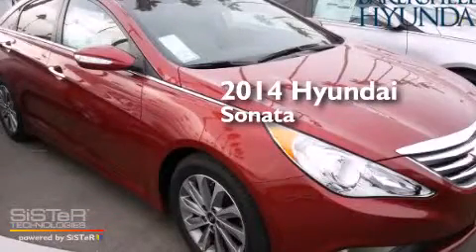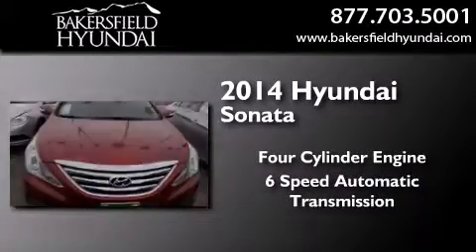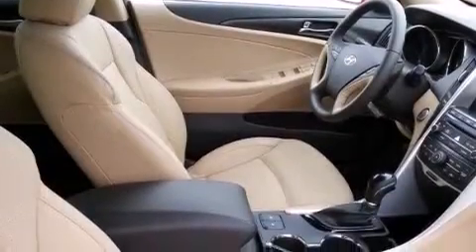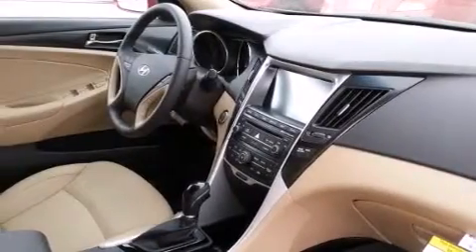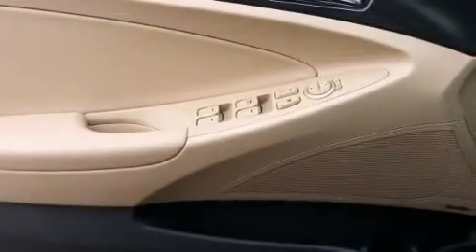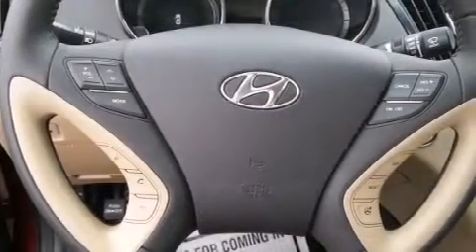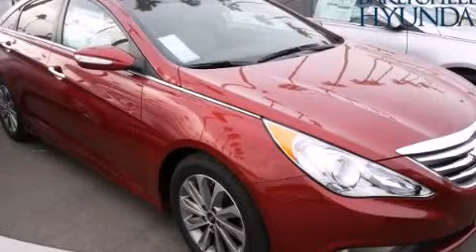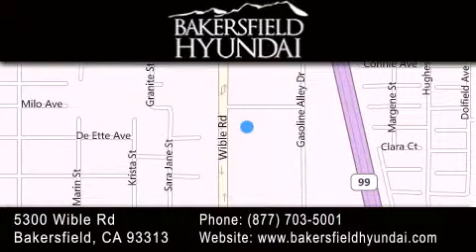2014 Hyundai Sonata Bakersfield CA 93313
We have been honored to serve the Bakersfield CA area , we promise that your experience at our dealership will exceed your expectations ! Year : 2014 Make : Hyundai Model : Sonata Engine : 4-Cylinder Trans . : Automatic Exterior : Red Miles : 13 Interior : Camel Stock : E0071 Bakersfield Hyundai 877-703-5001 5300 Wible Rd Bakersfield , CA 93313